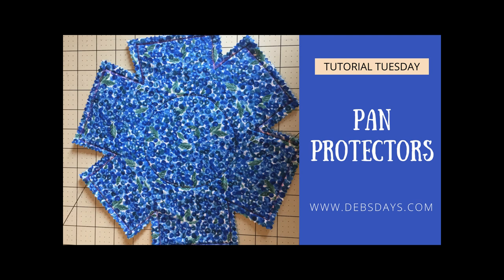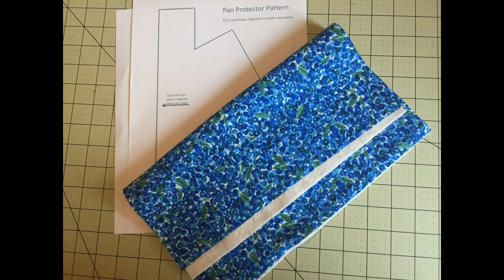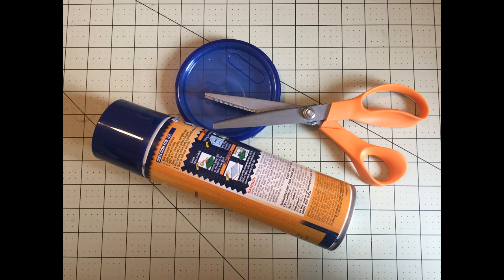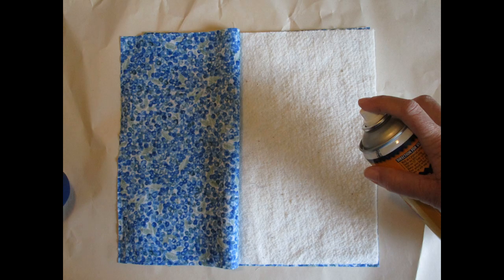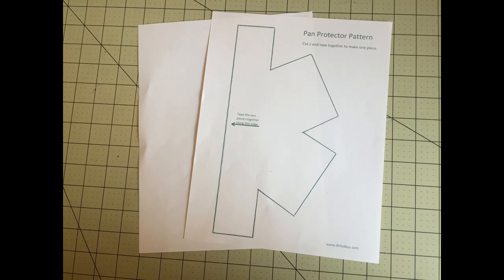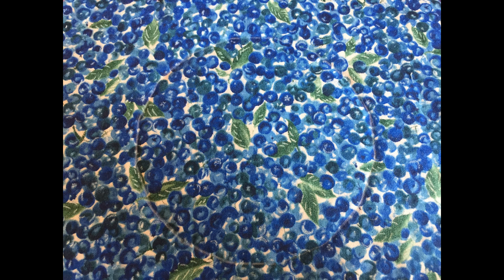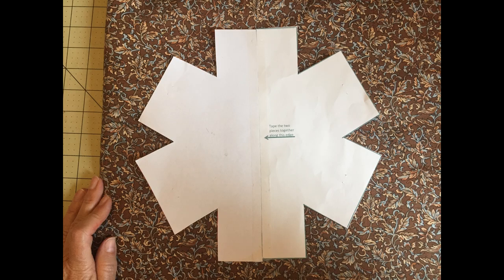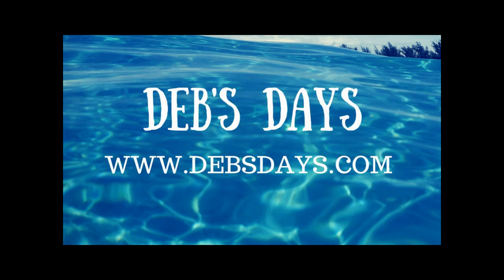Learn How to Sew Homemade Quick and Easy Pan Protectors - DIY Project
Do your pots and pans get scratched when you stack them? Learn how to sew your own homemade quilted fabric pot and pan protectors in this quick and easy sewing and crafting tutorial. Help protect your pans from being ruined with this step by step how to tutorial! A great beginner sewing project.